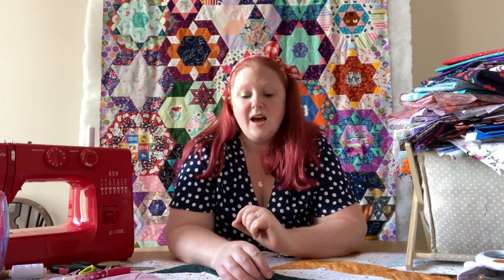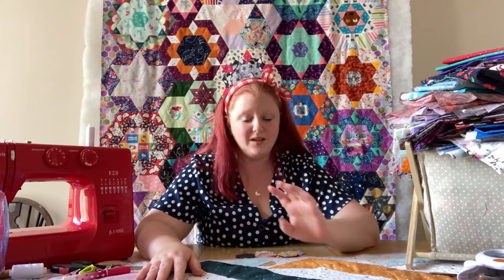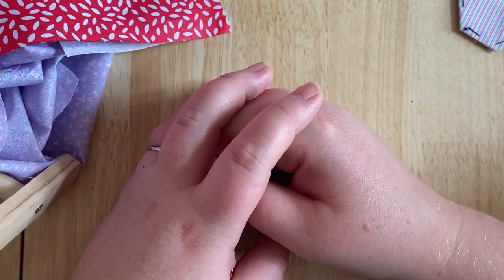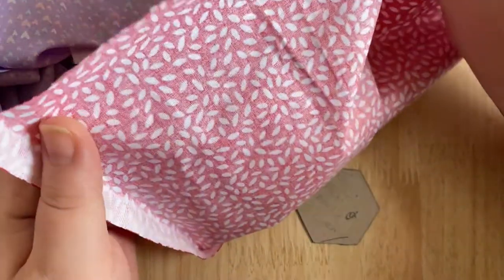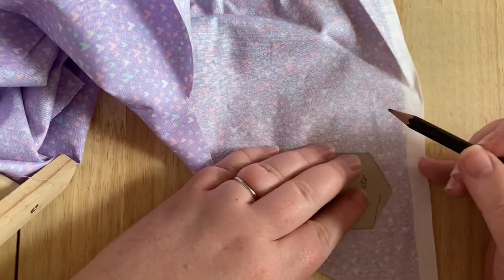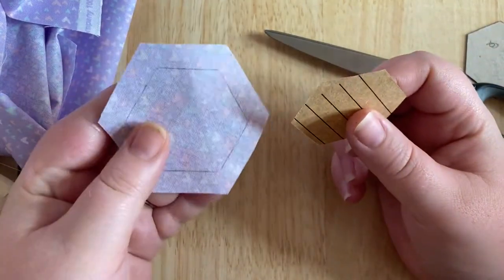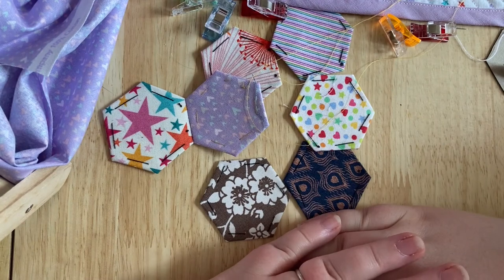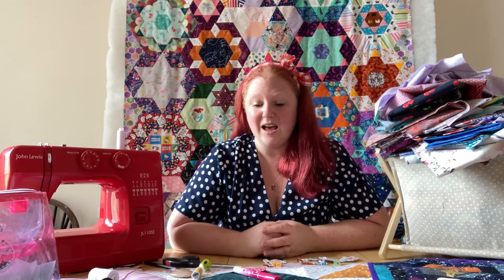Basics Of English Paper Piecing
Join Steph Walker of Stitch It Mama as she shows us the basic skills needed to get started with English Paper Pieced quilting!
Please don't forget to like, share and subscribe to our channel for more stitchy content including tips, tricks and tutorials, and find us on Instagram @stitchitmama to see more of Steph's projects!